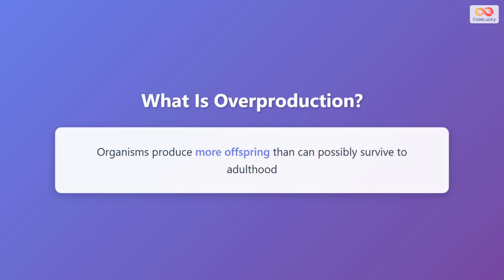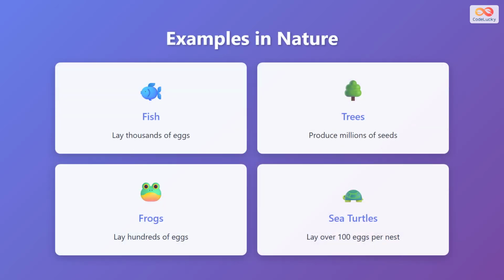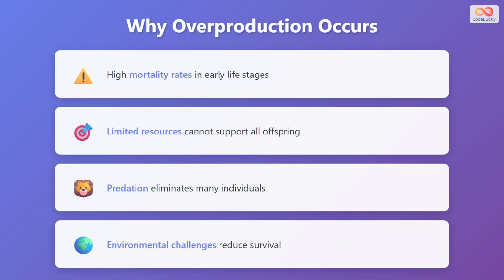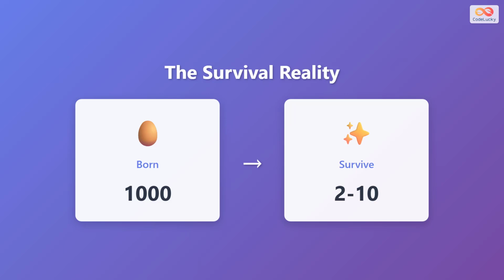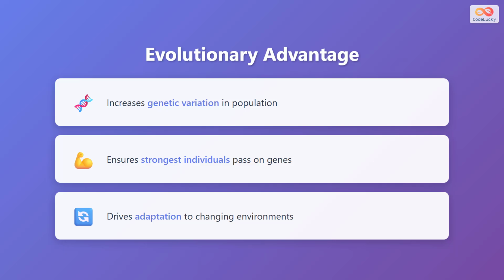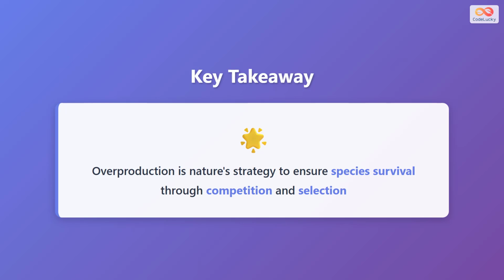Overproduction in Evolution: Why Organisms Produce More Offspring Than Survive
🧬 Understanding Overproduction: A Key Principle of Natural Selection

Discover why organisms across all species produce far more offspring than can possibly survive to adulthood. This fundamental concept in Darwin's theory of evolution explains how nature ensures species survival through competition and selection.

🔍 What You'll Learn:
Learn the biological principle of overproduction and why it occurs in nature. Explore real-world examples from fish, trees, frogs, and sea turtles that demonstrate this phenomenon. Understand the harsh reality of survival rates and how only a small fraction of offspring reach reproductive age.

🌟 Key Concepts Covered:
High mortality rates in early life stages, limited resources that cannot support all offspring, predation and environmental challenges, and the direct connection between overproduction and natural selection. See how this process creates competition that drives evolution and adaptation.

💡 Evolutionary Advantages:
Discover how overproduction increases genetic variation, ensures the strongest individuals pass on their genes, and drives adaptation to changing environments. This seemingly wasteful process is actually nature's elegant mechanism for species survival and evolution.

Perfect for biology students, science enthusiasts, and anyone curious about evolutionary principles. This beginner-friendly explanation breaks down complex concepts into easy-to-understand lessons.

Chapters:
00:00 - Overproduction
00:20 - What Is Overproduction?
00:47 - Examples in Nature
01:16 - Why Overproduction Occurs
01:53 - The Survival Reality
02:17 - Connection to Natural Selection
02:43 - Evolutionary Advantage
03:19 - Key Takeaway
03:48 - Outro